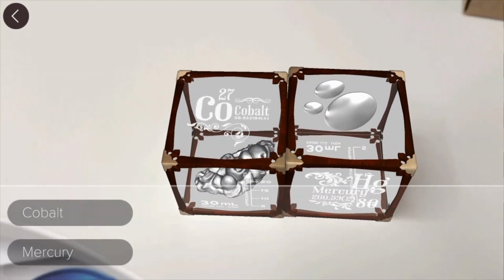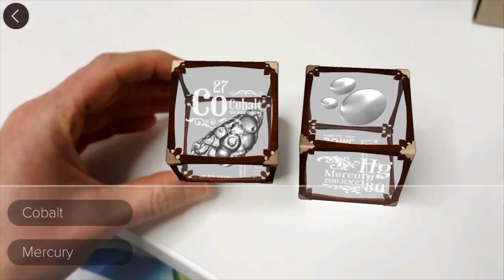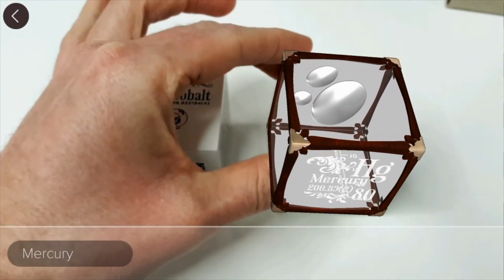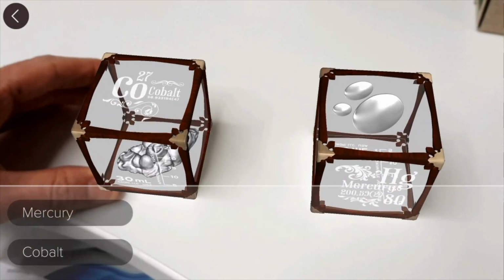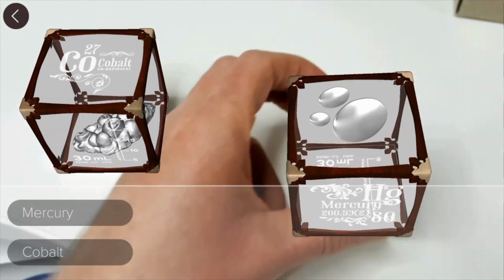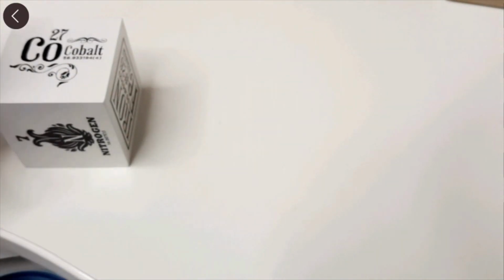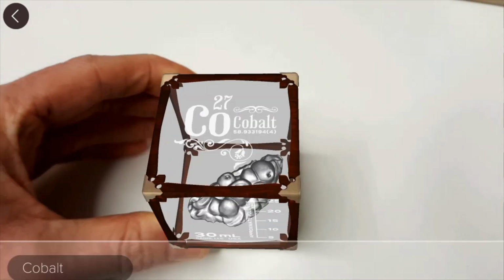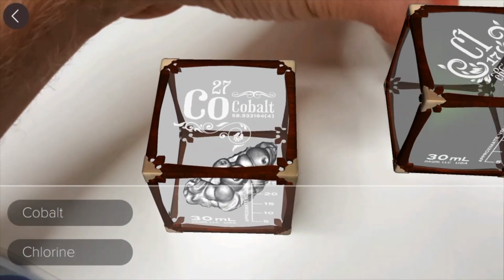Exploring Augmented Reality - Dr. Andrew Pringle & John Francis Leader - (body[mind{self}])™ podcast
In this feature on augmented reality from the (body[mind{self}])™ podcast psychologist and cognitive scientist John Francis Leader / JFL jfl.com meets cognitive psychologist Dr. Andrew Pringle from the Insight Centre at University College Dublin @ajpringleUCD / to explore the subject.

Dr. Andrew Pringle completed a PhD in Cognitive Psychology at the University of Surrey and joined the Insight Centre for Data Analytics in September 2014. He is currently co-ordinating an Insight Centre partnership with an international company to validate the effectiveness of a novel game-based app for addressing real world problems in the market research industry. His PhD titled "Creative Thinking: A Mode Shifting Hypothesis" examined the psychological processes underpinning creative thought. Andrew has recently been involved in two European consortiums putting together funding bids for Horizon 2020 ICT calls on the use of Augmented and Virtual reality for learning in Science, Technology, Art and Mathematics (STEAM) and a social game for promoting employability.

The (body[mind{self}])™ podcast, newly launched in 2017, is an ongoing series of conversations between JFL and others on the topics of applied psychology and cognitive science, experiential learning, perception, virtual and mixed reality, embodiment, mental processes and identification.

The aim of the series is to include the voices of people from very diverse and sometimes controversial backgrounds, ranging from academia to those working on the frontline in applied fields, with the hope of gaining an even greater systematic understanding of the topics being explored. All views expressed are those of the person who expressed them and not necessarily those of JFL.

Your comments, likes and dislikes are very welcome and will help guide future discussions.

Special thanks to the Insight Centre at University College Dublin